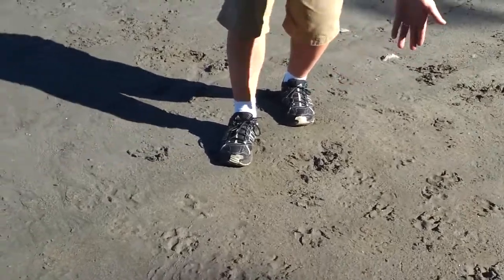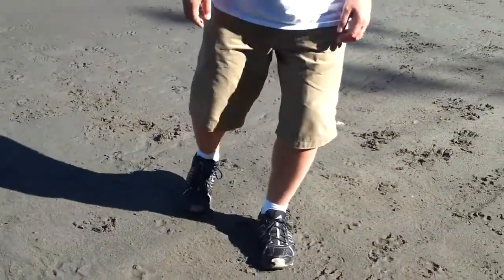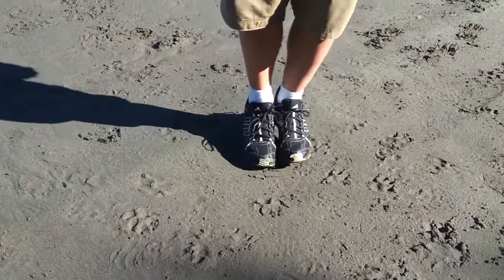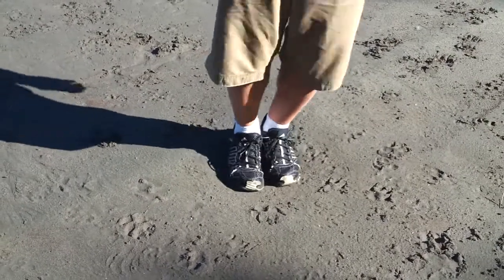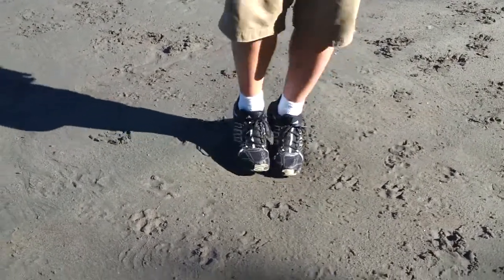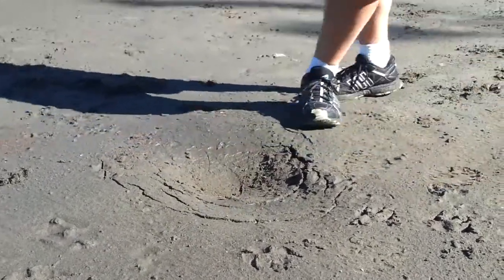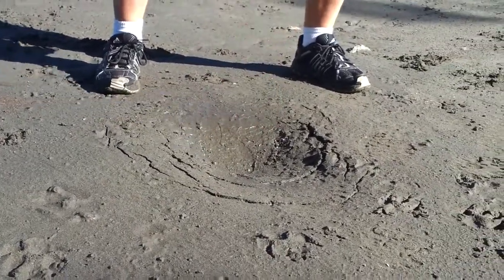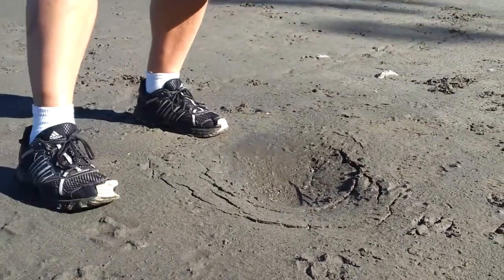Liquefaction Simulation on the Fraser River Bank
One day I was walking on the bank of the Fraser River in Langley, BC, Canada with my family and saw how the bank would become soft if you walked on it. I then saw how this was a great example of phenomenon known as liquefaction - a process where water can work its way up through spaces that exist between sand grains if the sand is agitated in some way. Earthquakes can bring about liquefaction and cause buildings to sink if the ground material under the building is sandy and the water table is relatively high.